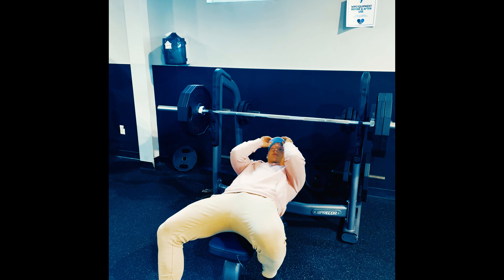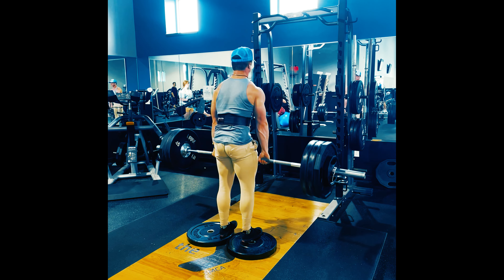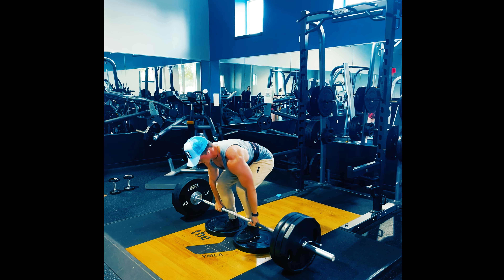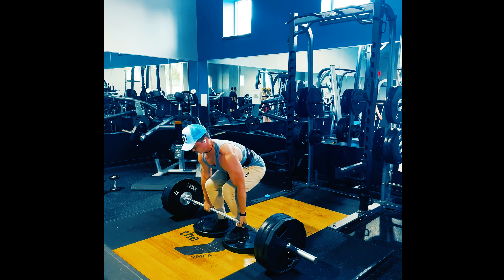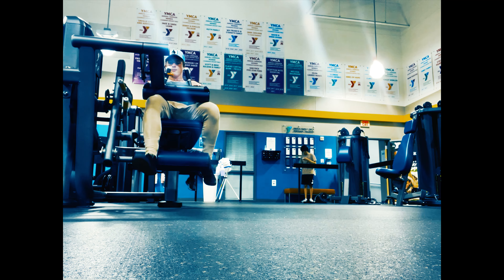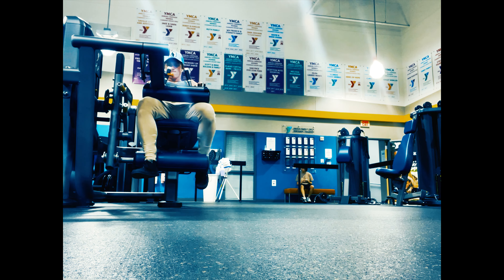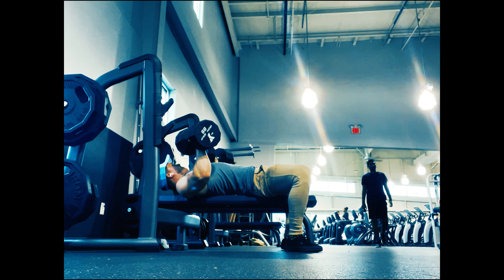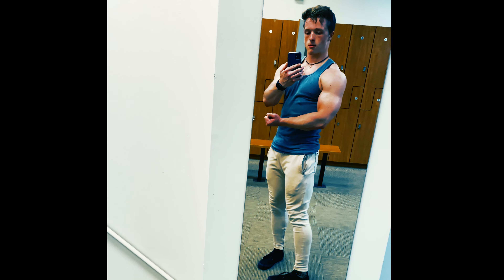Struggling to Increase Your Bench Press? TRY THIS WORKOUT | ROAD TO A THREE PLATE BENCH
First time on the channel trying a vlog-style video with a voiceover on the exercises. To be clear, for bench I did a heavy set of five at 75-80% of my max followed by up to five more sets with 20-30 fewer pounds, stopping when I exceeded the rpe of 6.5 (or in this case, hit all five back down sets without exceeding rpe). Let me know what y'all think.